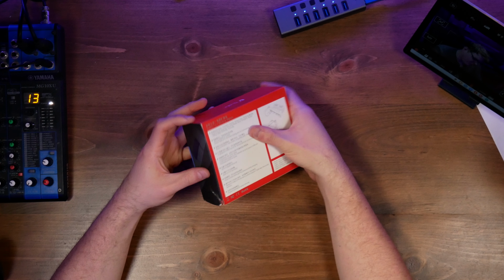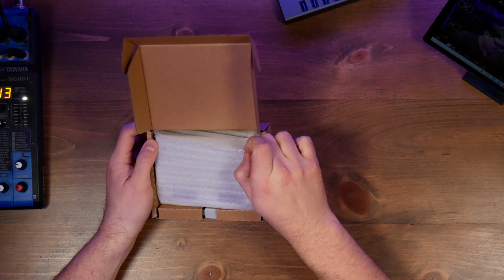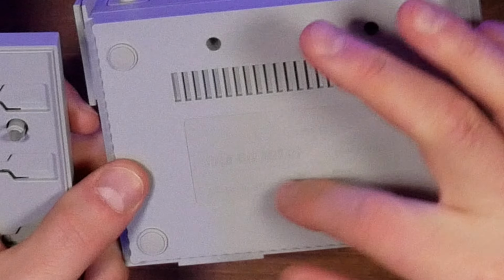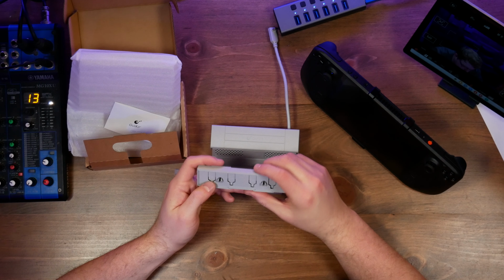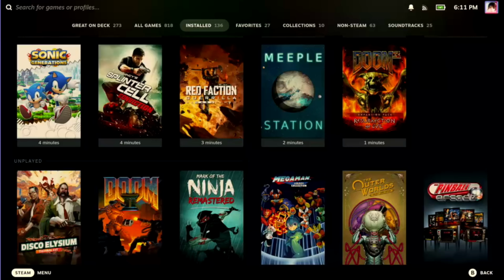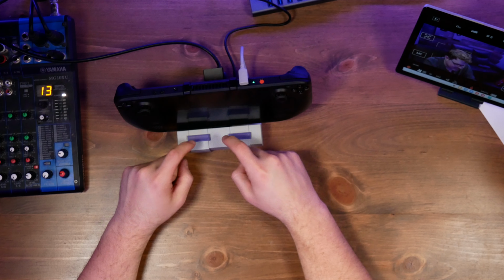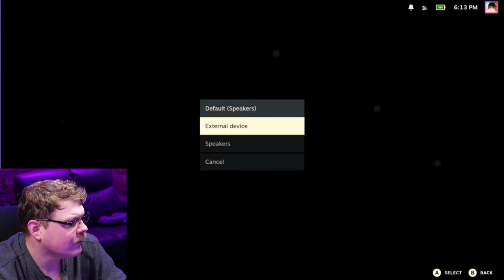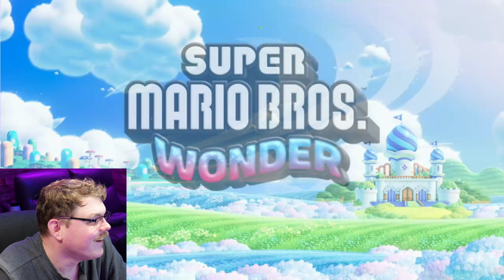What is the 7th function of the Gulikit 7-in-1 Docking Station?!?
In this unboxing and first impressions video, I try to figure out what all 7 functions of this weird little Steam Deck dock is. It also works with the Nintendo Switch, Ayaneo, Legion Go, ROG Ally and more!

-- Chapters --
00:00 - Intro/Unboxing 2
02:32 - Connecting Steam Deck
07:42 - Spelunky
08:59 - Nintendo Switch
11:09 - Conclusion